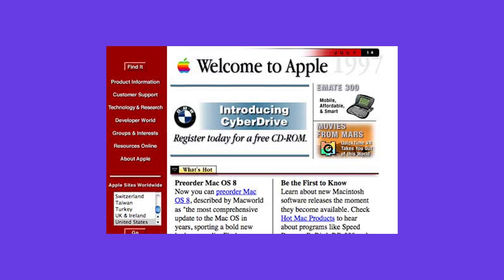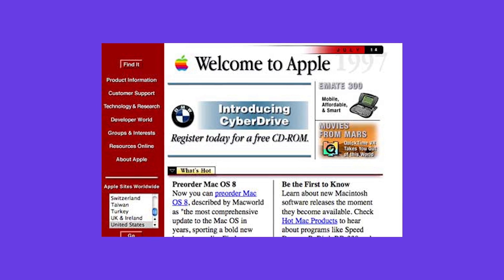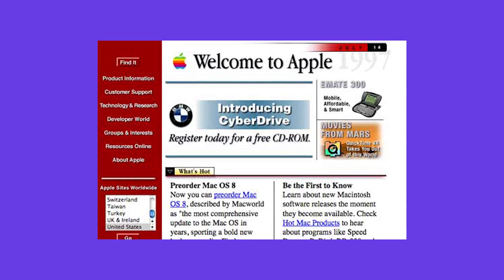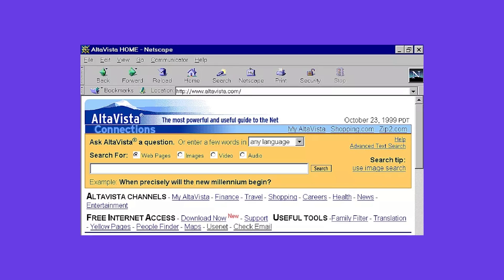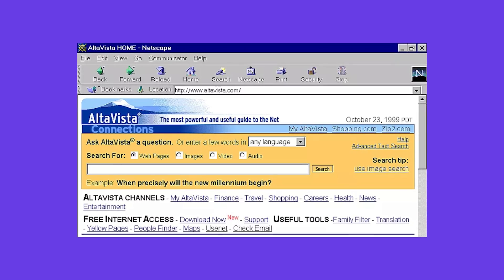What is Web 3.0? The future of the internet explained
Find out the answer to what is web 3.0 and understand the future of the internet. Start your online journey with Hostinger web hosting

Web 3.0 is the latest buzzword going around the internet. It essentially talks about what the internet will look like in the future, focusing on total data ownership for users. Watch this video explain to learn in detail what is web 3.0.

⭐  Follow Us ⭐

🕒  Timestamps
00:00 - Intro
00:40 - Web 1.0
01:10 - Web 2.0
02:07 - Web 3.0
04:27 - The Main Advantages of Web 3.0
05:05 - Concerns Regarding Web 3.0
05:36 - Outro

Before understanding what is web 3.0, here is a brief history of the internet:

When the internet started, it mainly consisted of static pages linking to one another.

The internet that we know today focuses on interactivity. Companies record the users’ behavior and online activities to adjust content to their liking and sell their data to advertisers.

Web 3.0 is a decentralized online ecosystem based on the blockchain, where users can have full control over their data. In addition, the internet content is more tailored to users.

🟪 Main advantages of web 3.0:

👉 Better data services and control
👉 Optimized data processing
👉 Single profile creation

🟪 Main concerns regarding web 3.0:

👉 Not many people know how to use the blockchain
👉 There is little focus on user experience or user interface
👉 The regulation is still unclear